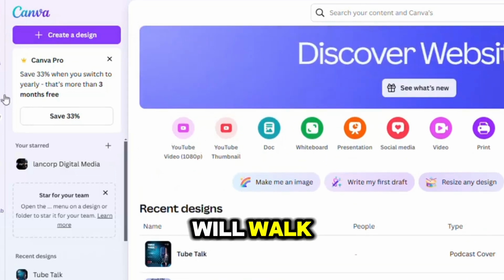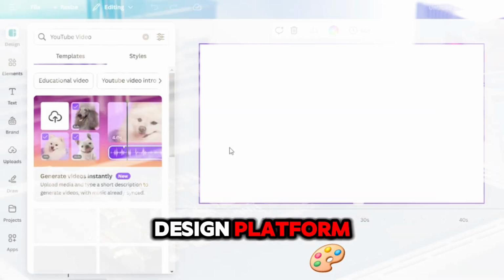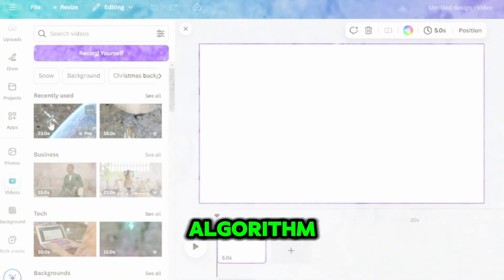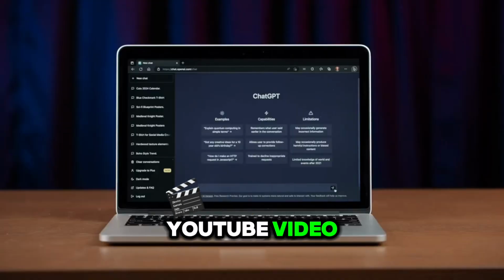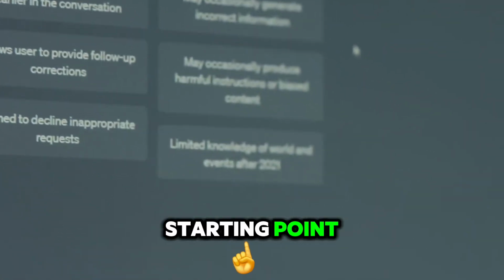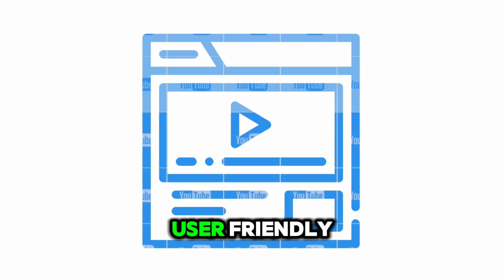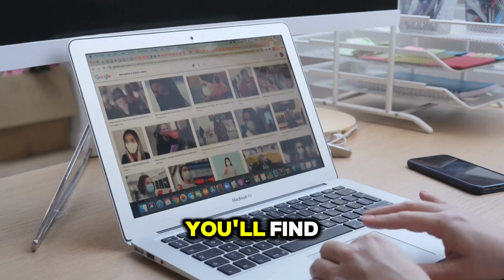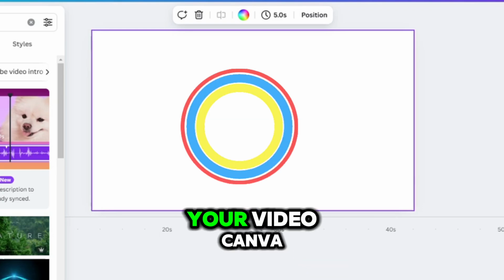Step-By-Step Guide to Making Faceless Videos with Canva + AI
Create Face Videos In Minutes Discover how to master the art of running a faceless YouTube channel with the power of Canva and ChatGPT! 🚀 Learn to create engaging content quickly and efficiently using these innovative tools. In this step-by-step tutorial, we’ll show you how to design professional-looking videos in Canva and use ChatGPT for bulk content creation, video scripts, and automation.

Whether you’re looking to start your first faceless YouTube channel or streamline your current process, this video has you covered! From niche selection and automation tips to advanced Canva hacks and ChatGPT strategies, you’ll learn everything you need to know to grow your channel and make money online. Master Faceless YouTube Videos with Canva & ChatGPT. Step-By-Step Guide to Making Faceless Videos with Canva + AI

🔑 Key Highlights:
✔️ How to use Canva and ChatGPT to create content fast
✔️ Faceless YouTube channel ideas and niches
✔️ Tips for automating your channel workflow
✔️ Canva video editing tips for beginners
✔️ Strategies for monetizing your faceless channel

Timestamps:
00:00 Intro
01:24 Brainstorming Your Video Idea
02:45 Crafting Your Script
03:57 Creating Your Project With Canva
05:07 Creating Your Voiceovers
06:12 Adding Visuals, Music & More
08:56 Previewing, Exporting, & Uploading Your YouTube Videos
09:48 Reaching Your Audience

// S U B S C R I B E. 👉 @lancorpdigitalmedia

For additional resources check the links in our bio.